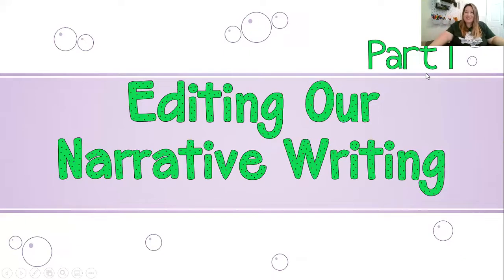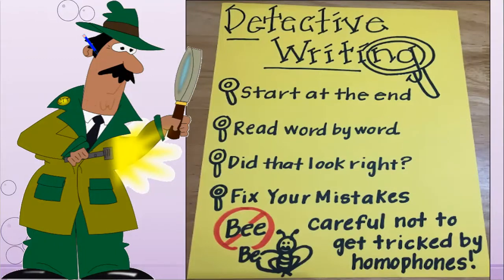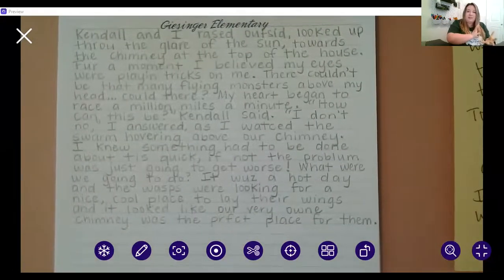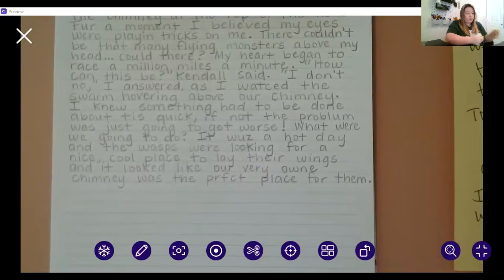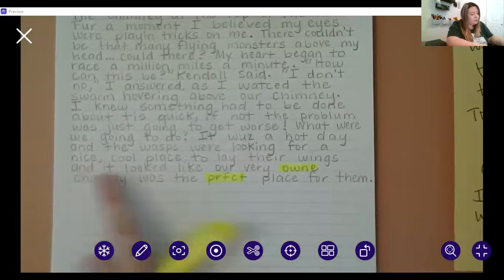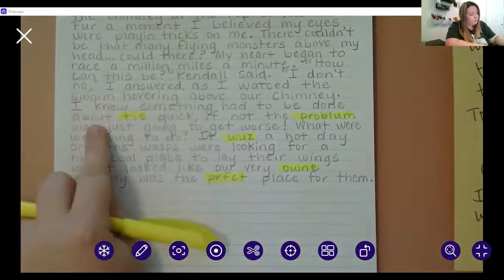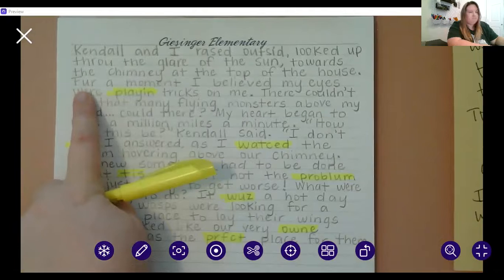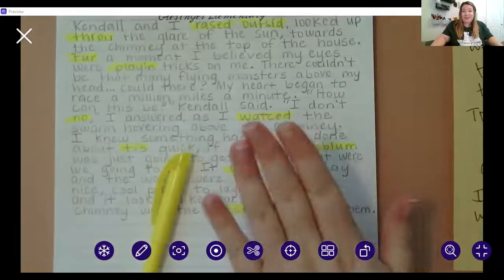Writing Detectives Part 1